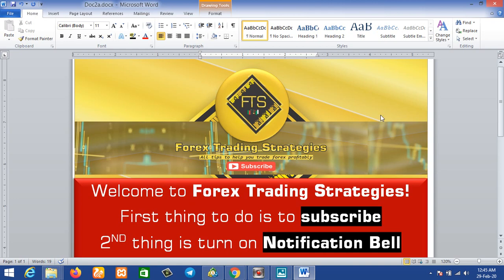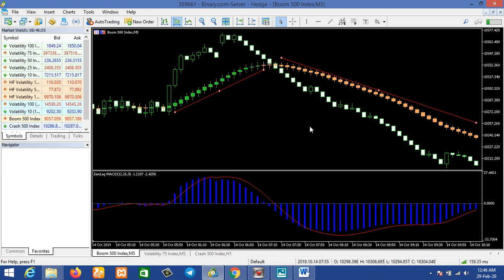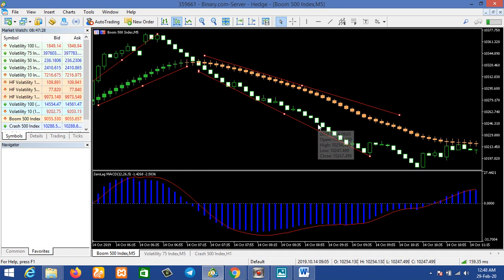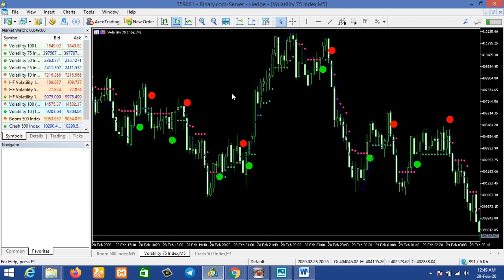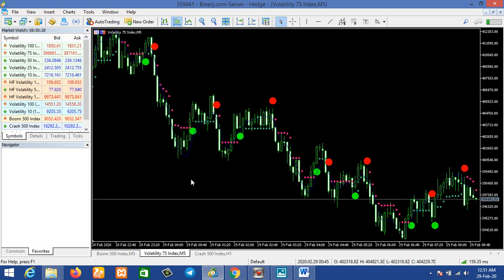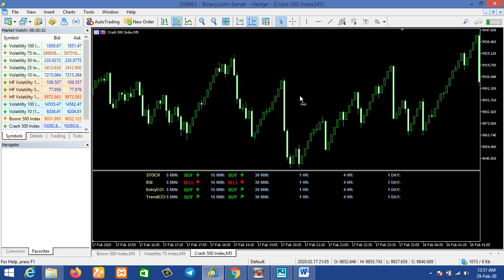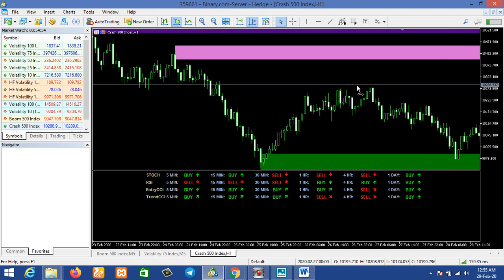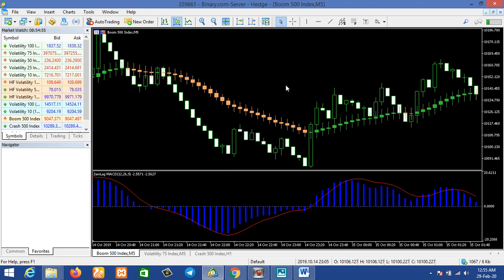Best Indicators For Scalping VIX 75 , Boom and Crash